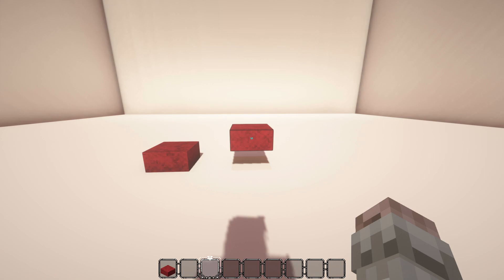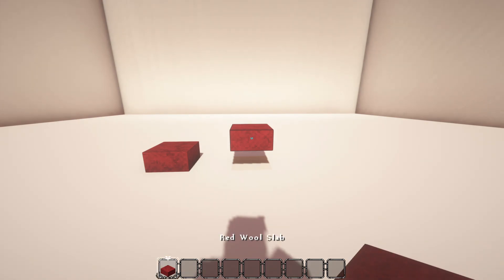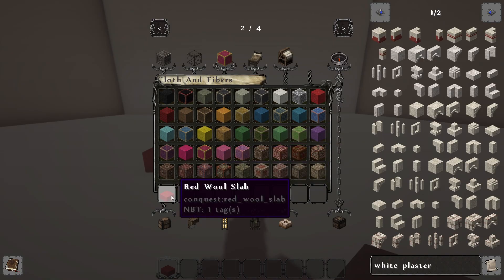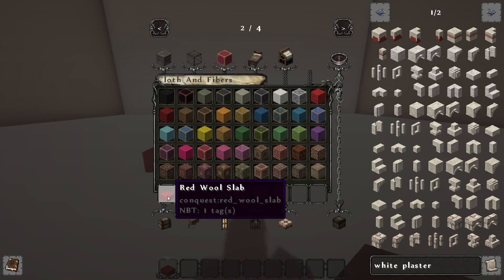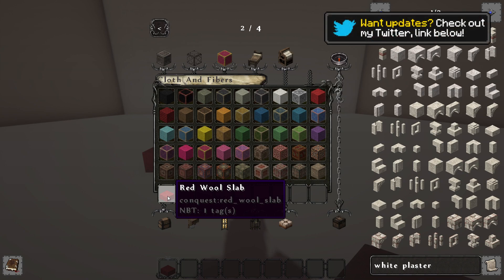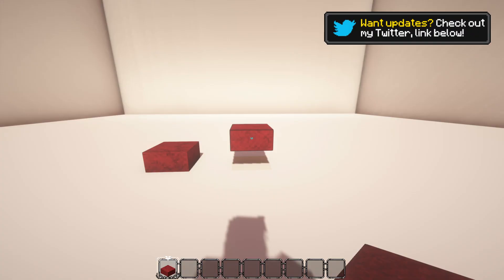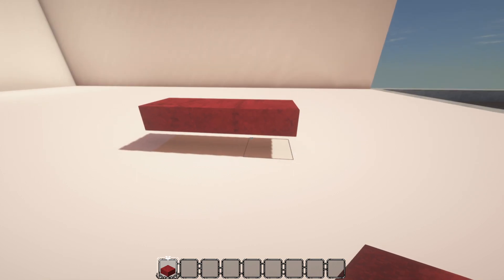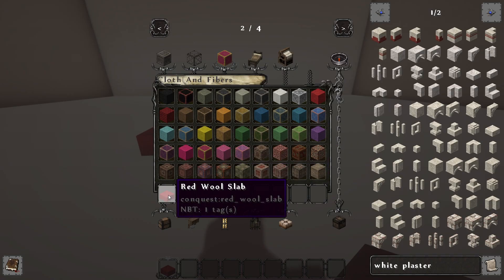Minecraft: Conquest Conundrums - NBT Data Tags [Conquest Reforged 1.15.2]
In this episode of Conquest Conundrums, I show you how to use Conquest Reforged's NBT data tags to your advantage in builds! Have an idea for another Conquest Conundrums video? Put it down below!

🎶 Music ► Hammers and Spades, Fill Them Up Once More, Her Ladyship, Tavern, Dice Game – Kingdom Come: Deliverance OST
🎶 Intro/Outro Music ► Fill Them Up Once More – Kingdom Come: Deliverance OST

❗ Pixelart Icon Pack by @Reff_SQ used for video popups, check out their work!